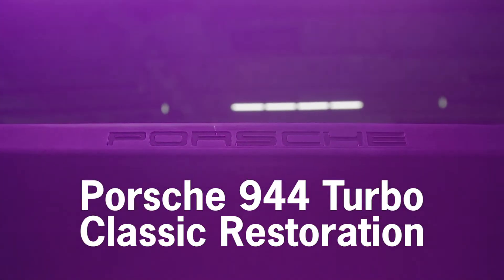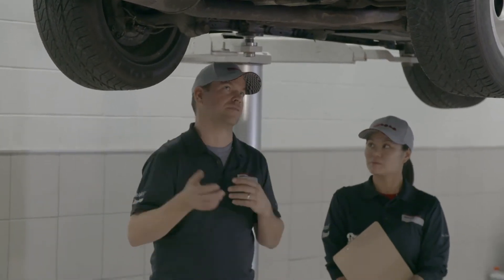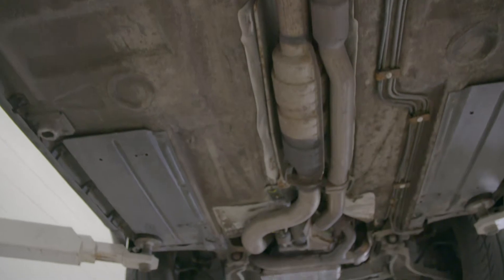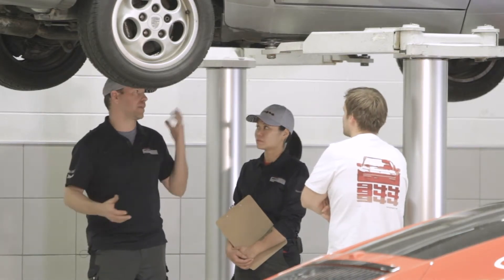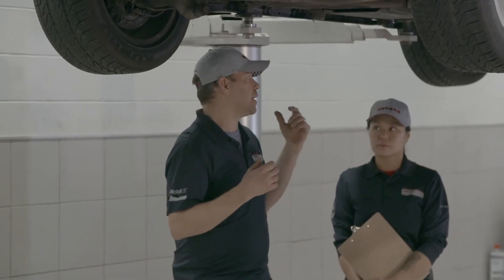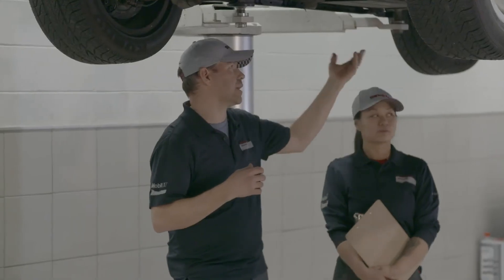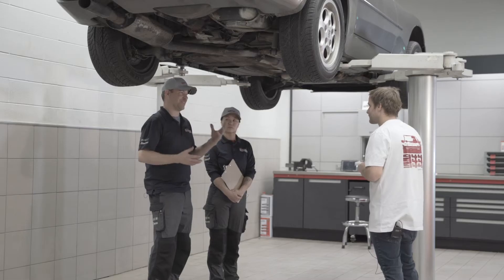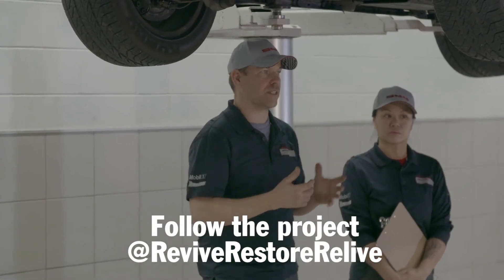Porsche 944 Turbo Restoration: What is a transaxle?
What makes the Porsche 944 special is the drivetrain layout. Because the 944 uses a transaxle, it has a nearly perfect 50/50 weight distribution, resulting in a neutral chassis which reacts almost telepathically to the driver’s inputs. A transaxle is basically a whole unit consisting of a transmission, differential and an axle. In a 944 the transaxle is positioned at the rear to balance out the weight of the engine at the front, hence the perfect weight distribution.